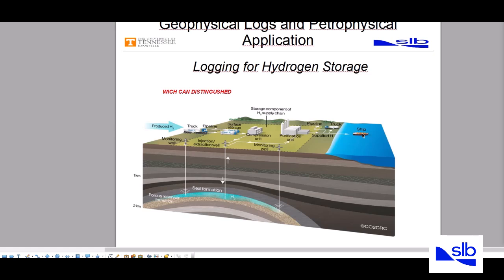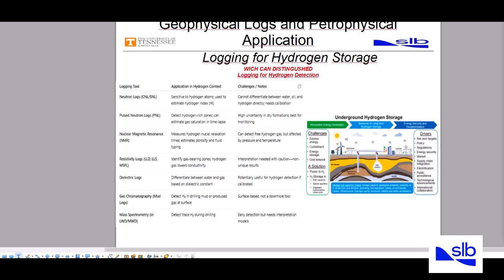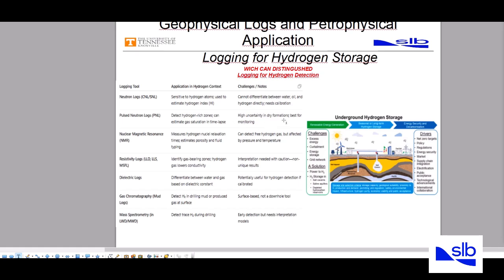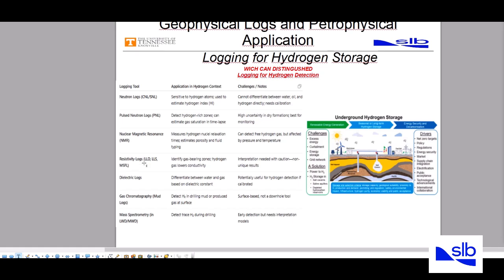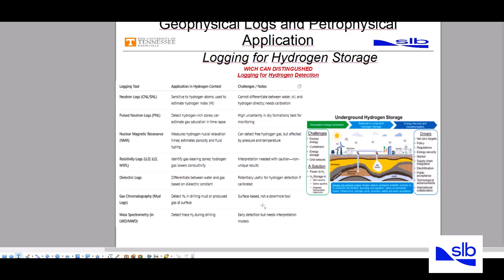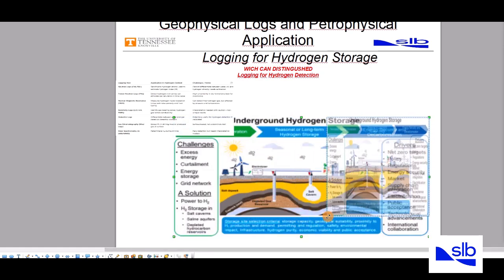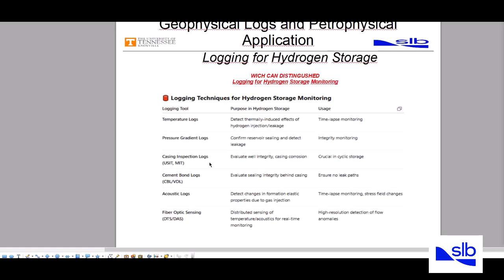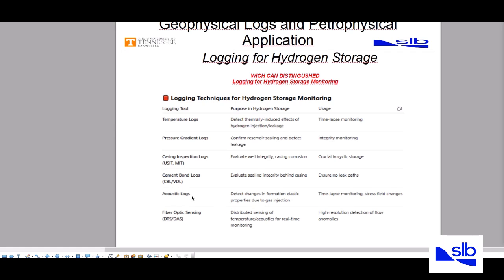Logging for Hydrogen Exploration - Ep1